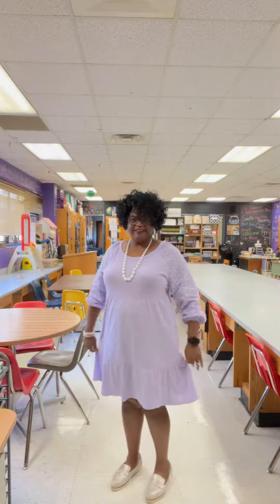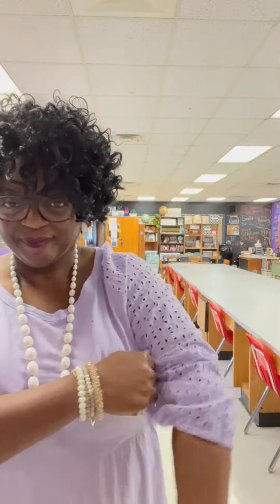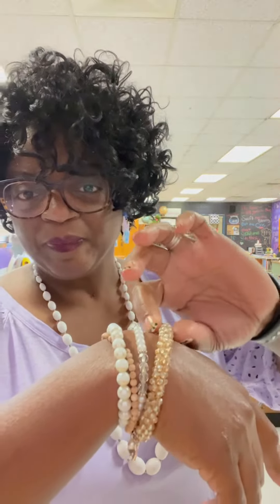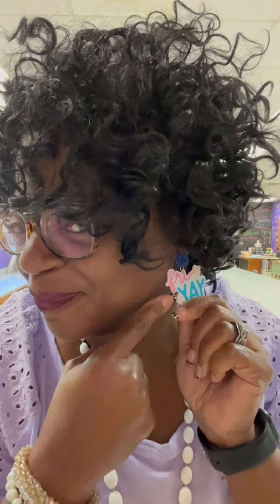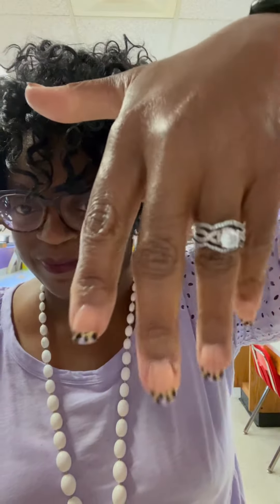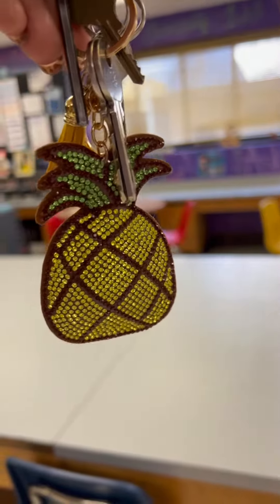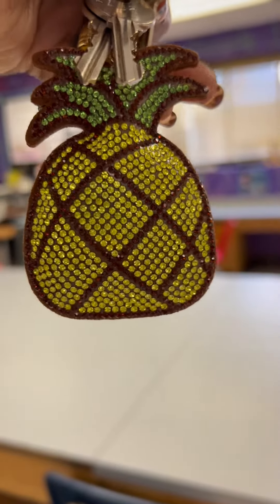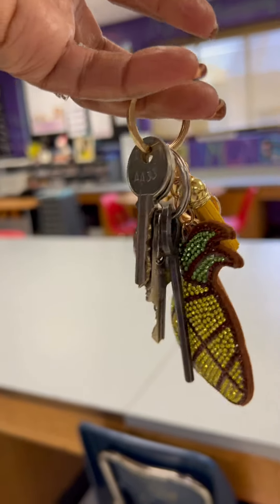Back to school … Day 2 Outfit! Fri-yay!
Hey y’all hey! Day 2 is over! It was a great start to a new school year!